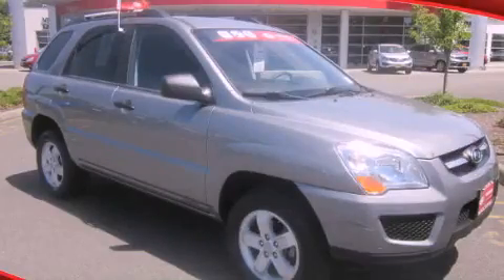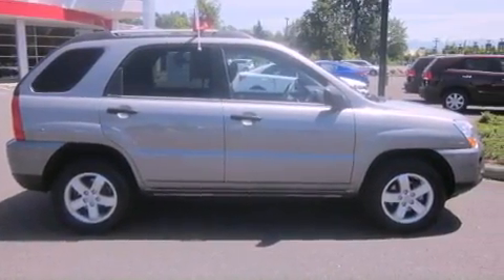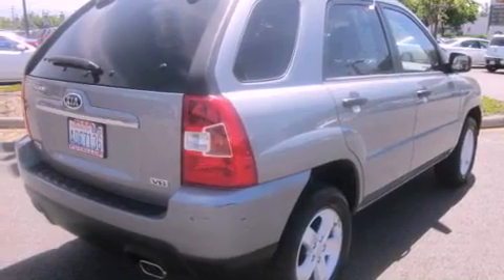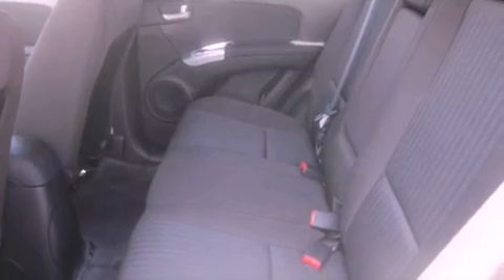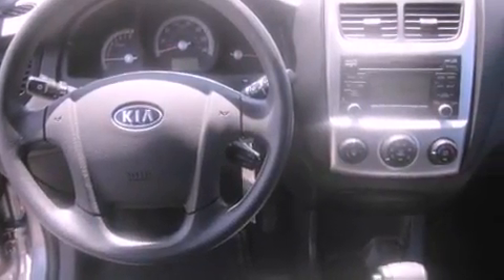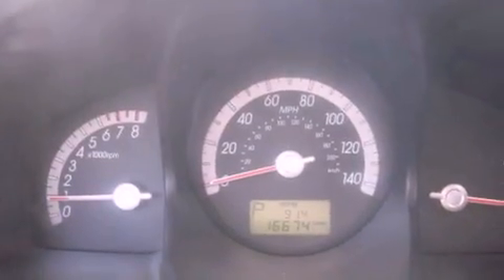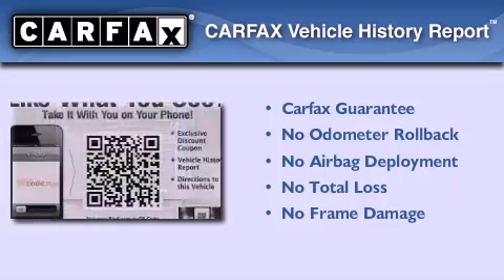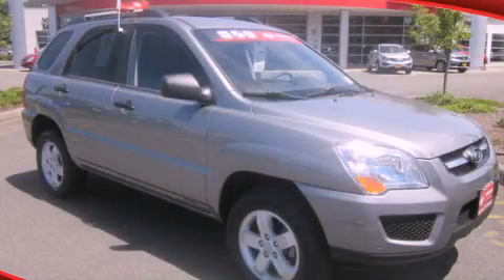2010 Kia Sportage Kirkland WA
Year : 2010
 Make : Kia
 Model : Sportage
 Engine : 2.7L V6 DOHC 24V
 Trans . : Automatic
 Exterior : White
 Miles : 16,672
 Interior : Black

 2010 Kia Sportage Puyallup WA